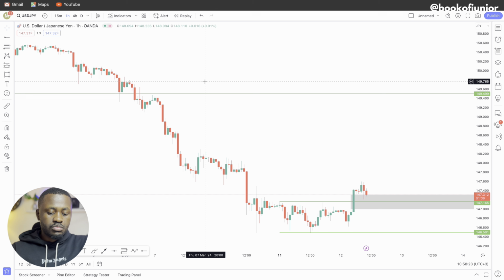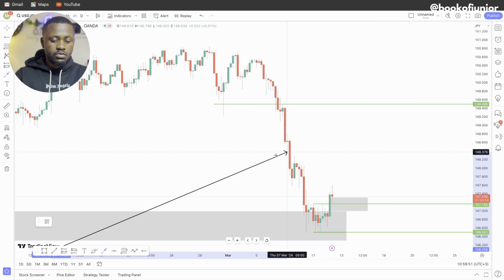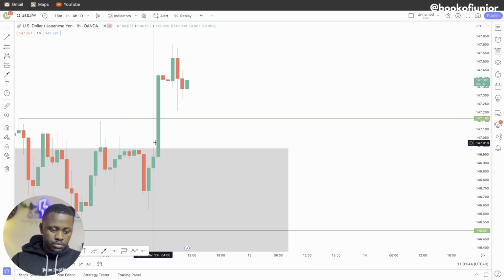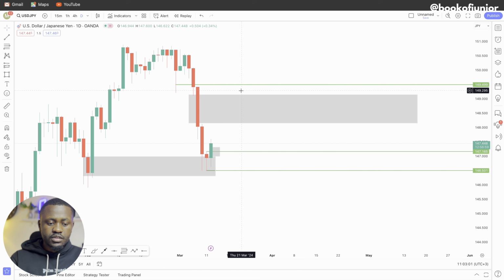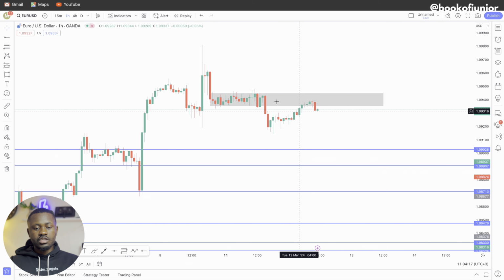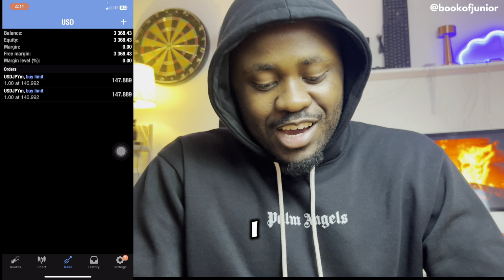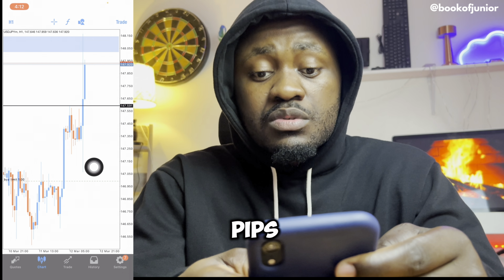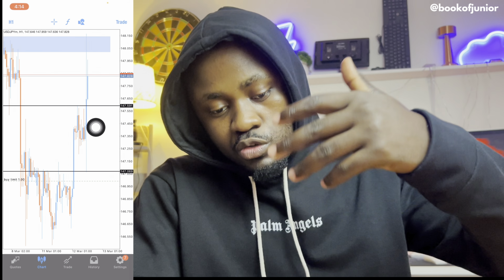Probably The Easiest Forex Trading Strategy( works all the time)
✅The prop firm I recommend, The forex Funder👇🏾